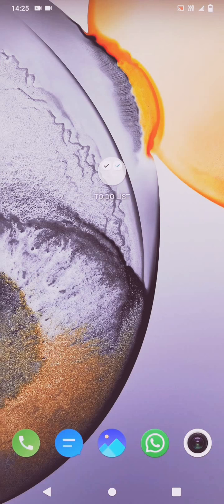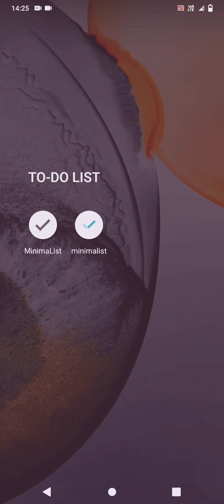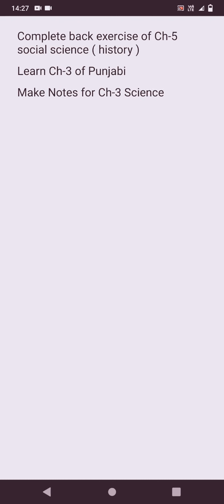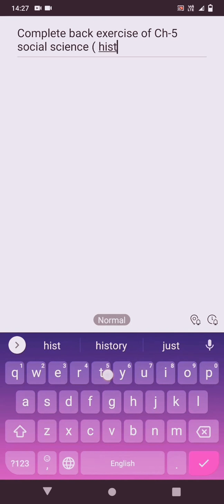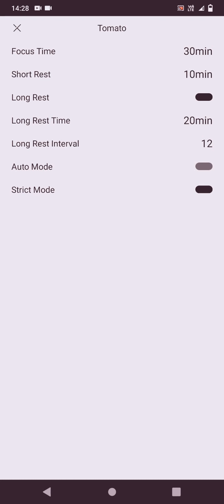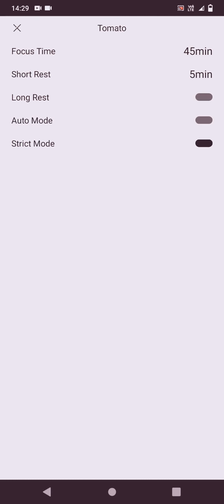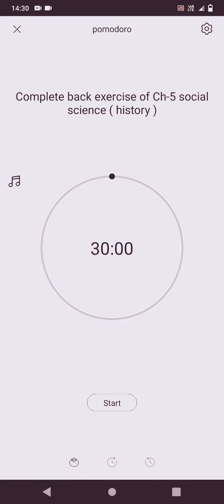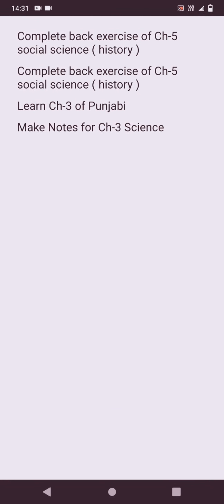TUTORIAL ON MINIMALIST : BEST APP TO BE PRODUCTIVE FOR YOUR WORK : BY - MANKIRAT KAUR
Tutorial On Minima List
Date Posted-
Channel- MK Tuber
BY- MANKIRAT KAUR

STAY PRODUCTIVE ✍️
STAY SAFE 😷